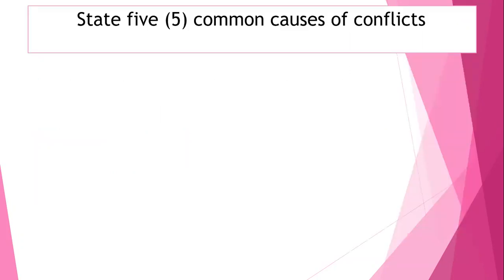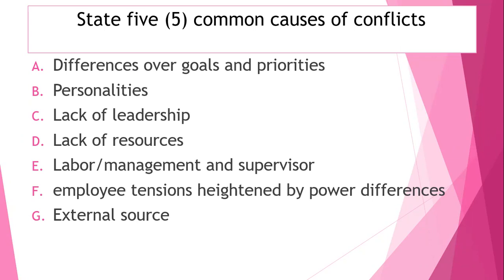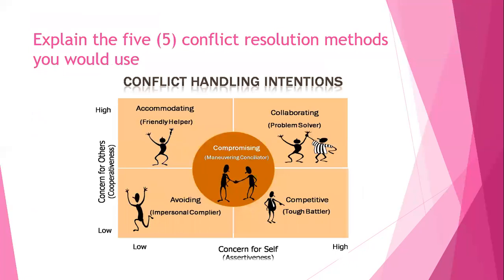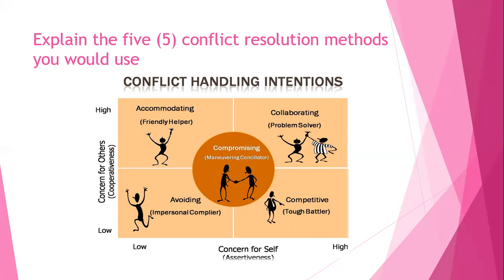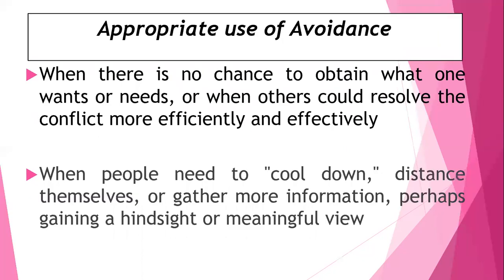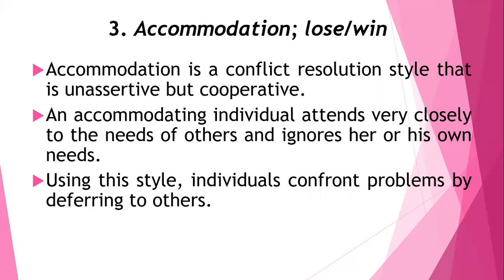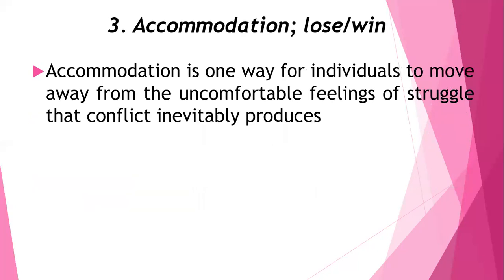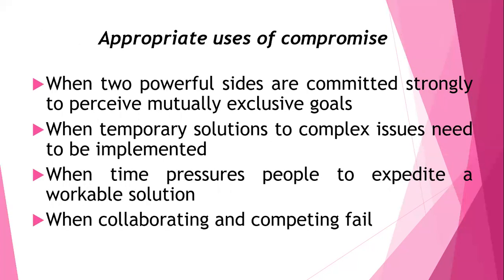Conflict Resolution in an organization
this video covers methods of resolving conflicts in an organization

share the LINK